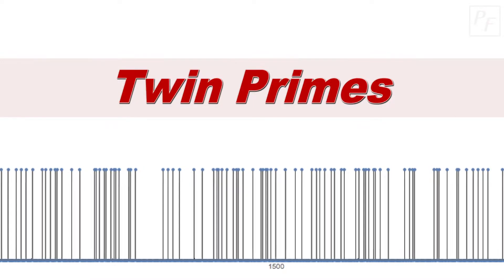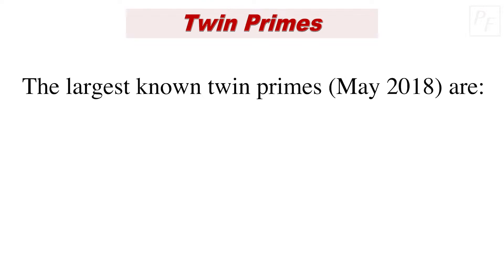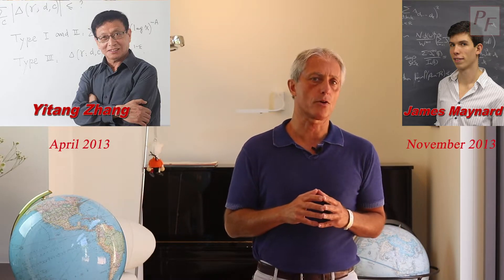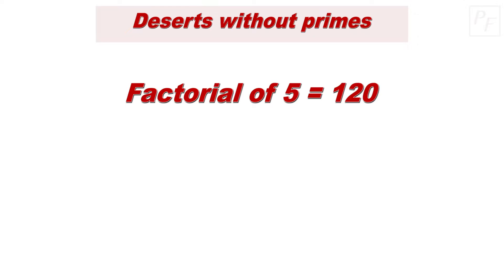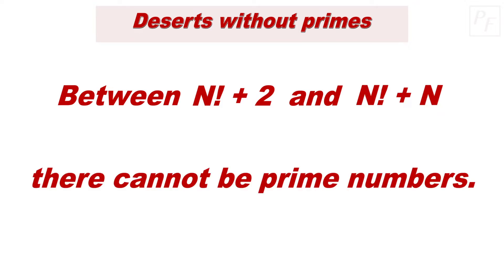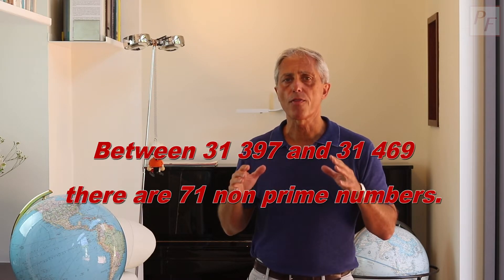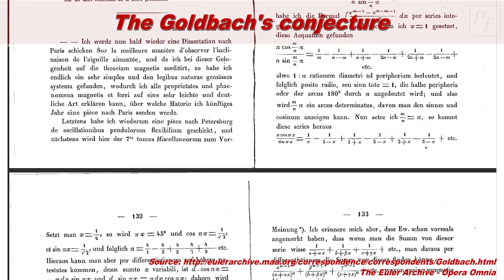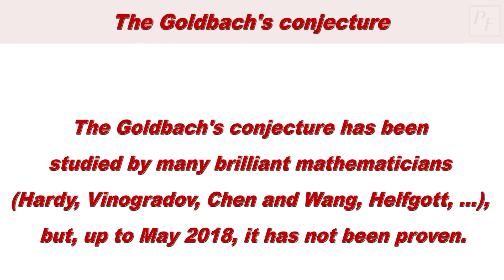THE RIEMANN HYPOTHESIS AND THE SECRET OF PRIME NUMBERS - CHAPTER 4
Hello friends ! Here again.

We are going to know in this chapter what are the twin prime numbers, and the conjecture to which they gave rise. We will also see that there may be true deserts of prime numbers between natural numbers. And, to finish, I will present you one of the problems on prime numbers easier to enunciate and more difficult to solve, without solution until today: the Goldbach conjecture.

This chapter will help us to better understand the inapprehensibility that, at times, present prime numbers, and why they have attracted the attention of so many mathematicians.